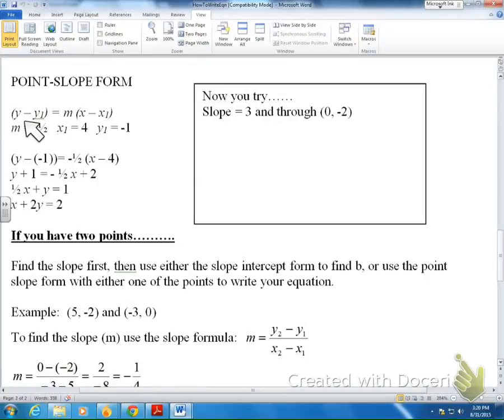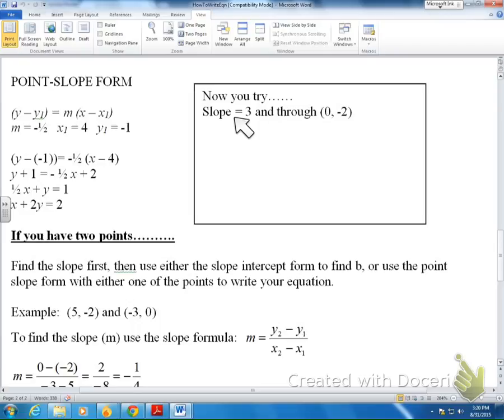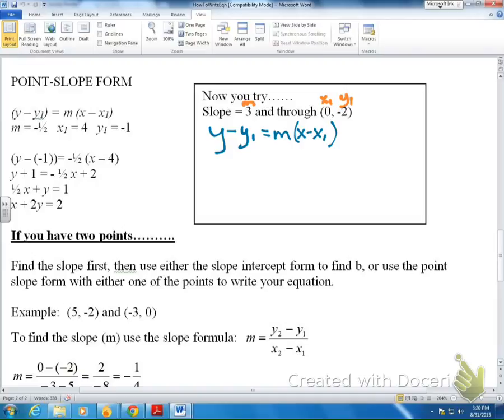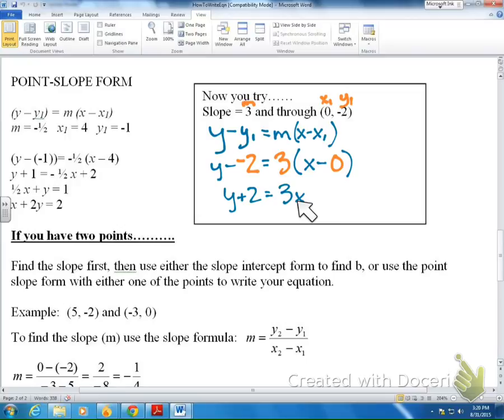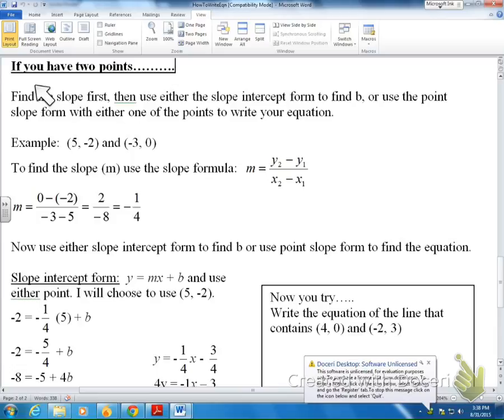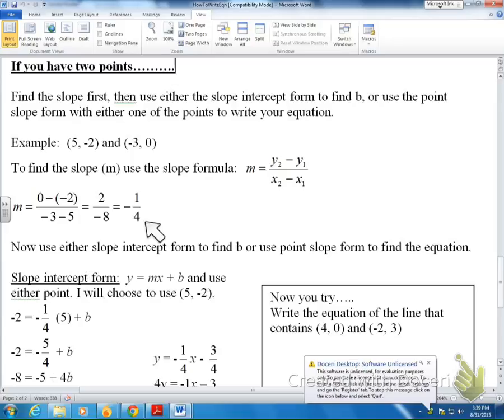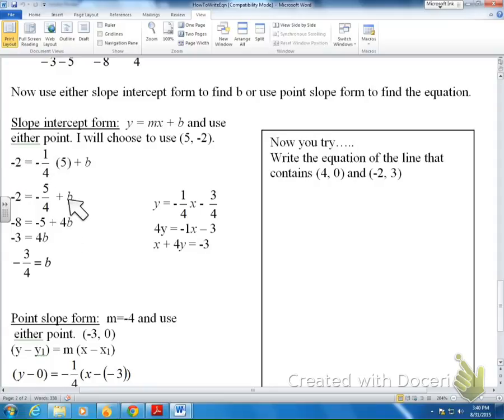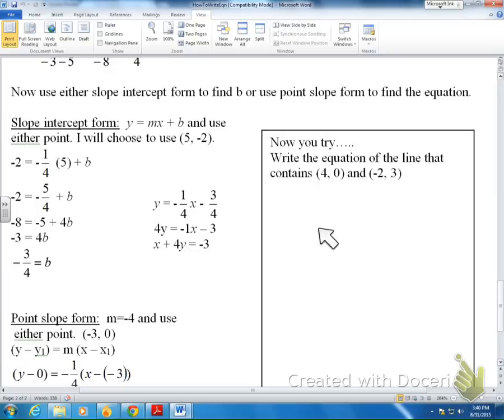Writing Equations Part 2